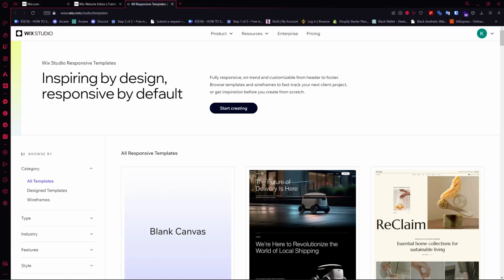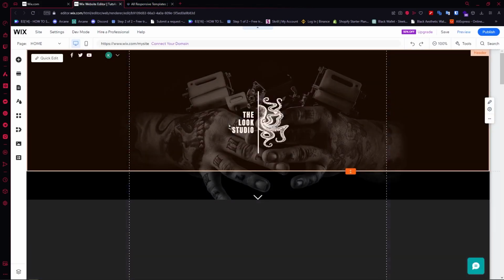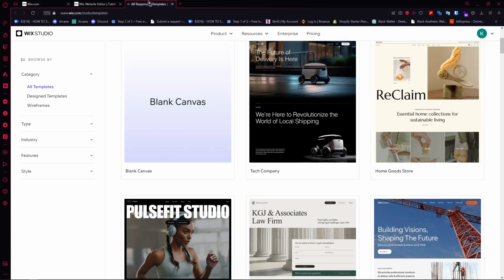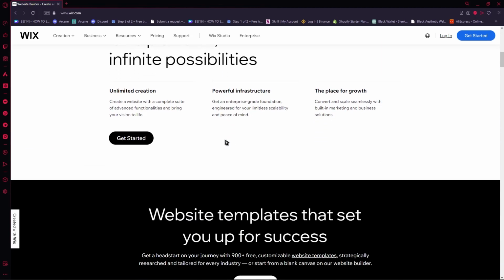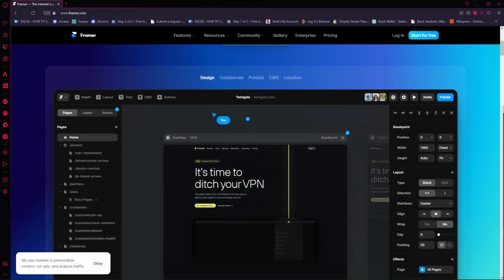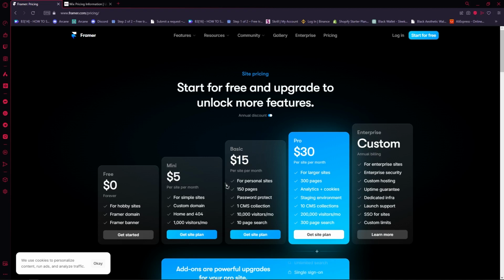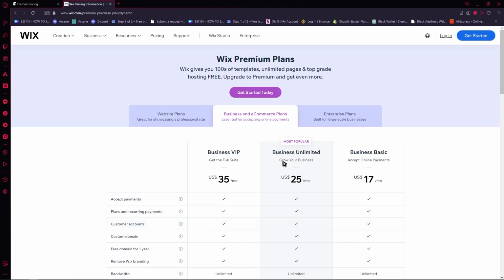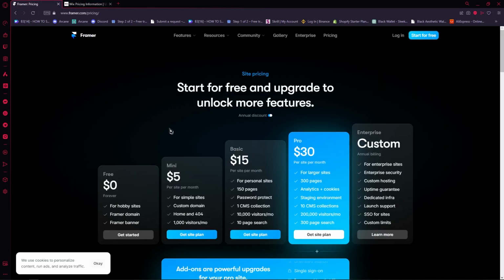Wix Studio Vs Framer (2025) | In-Depth Comparison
Welcome to our comprehensive comparison between Wix Studio and Framer in 2025! 🖥️ If you're in the market for a powerful design tool, you're in the right place. In this video, we'll delve into the features, usability, pricing, and unique offerings of both Wix Studio and Framer. Whether you're a seasoned designer or just starting out, this comparison will provide valuable insights to help you choose the right tool for your projects. Join us as we analyze the strengths and weaknesses of each platform, giving you the information you need to make an informed decision. By the end of this video, you'll have a clear understanding of whether Wix Studio or Framer is the best fit for your design needs. Don't miss out on this informative guide to selecting the perfect design tool for your projects. Let's dive in!